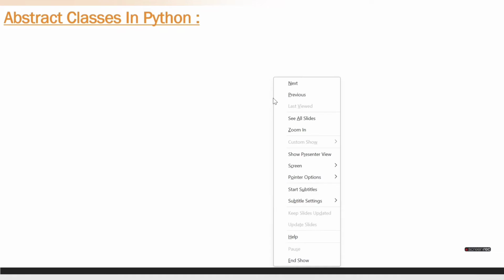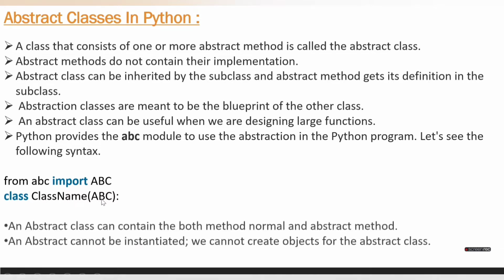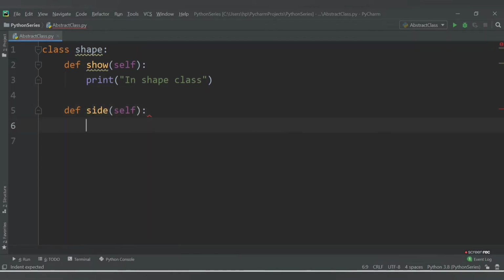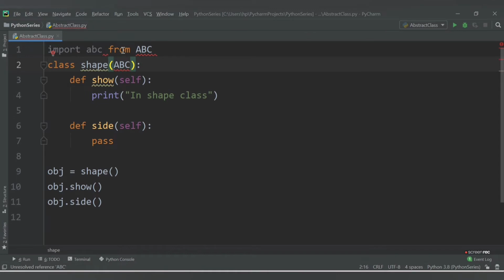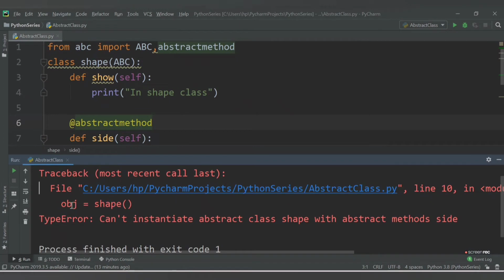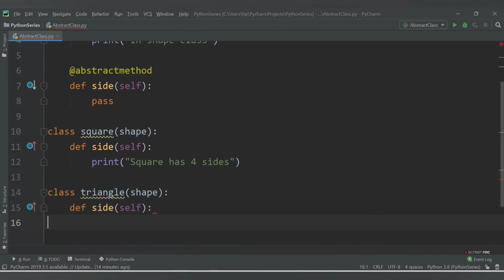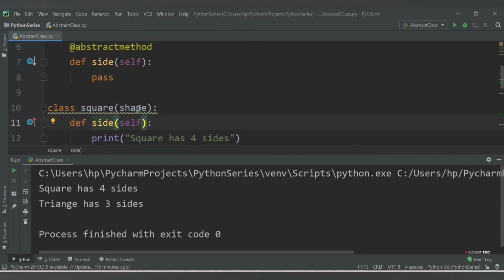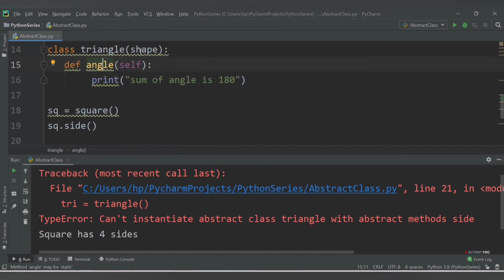Abstract Class In Python | Abstract Method In Python | Abstraction | Python Tutorial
For Beginners :
1. The core Basics & Fundamentals of Python
2. Syntax & Features of Python
3. Live Python coding and Examples

Your Queries -
abstract class in python
abstract method in python